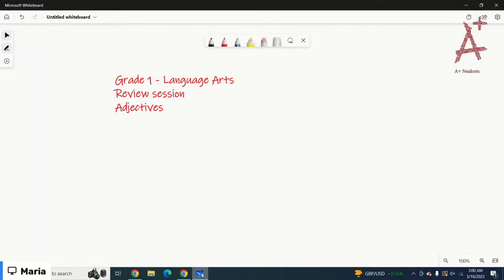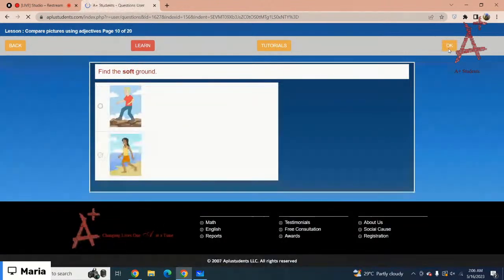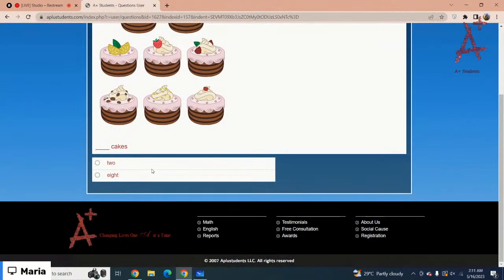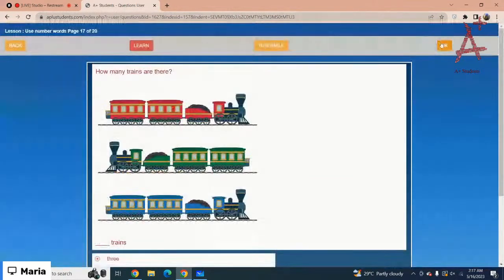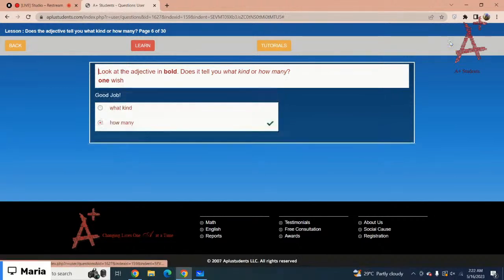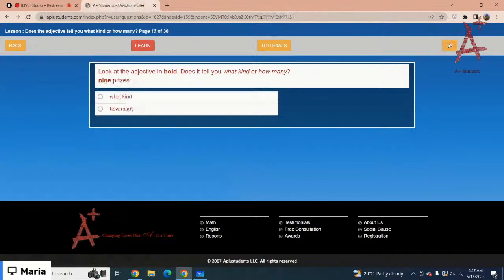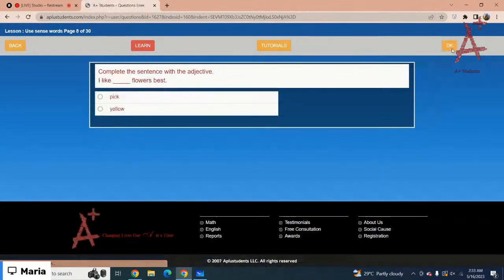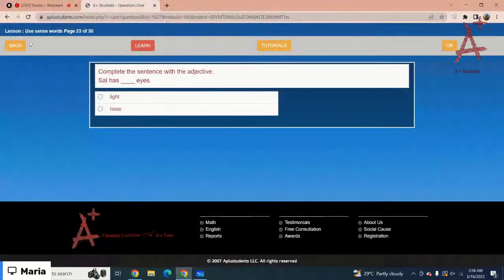Grade 1 - Review session